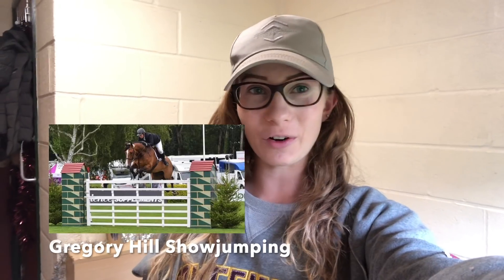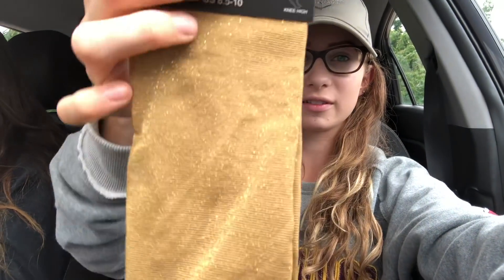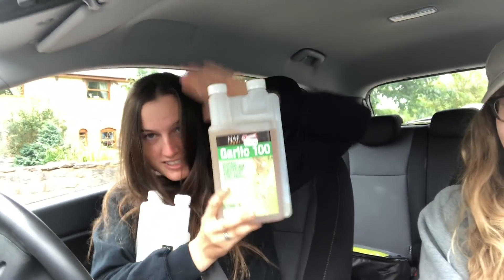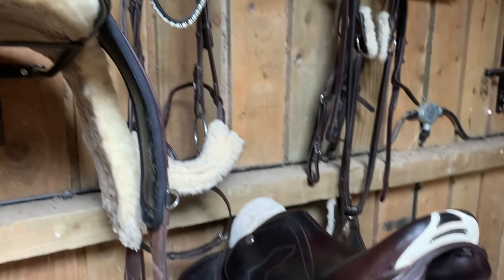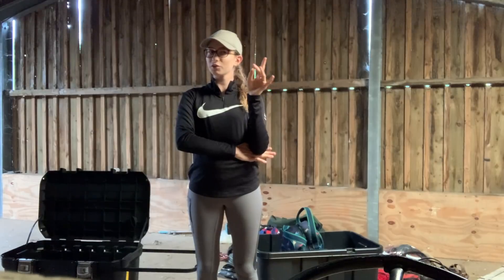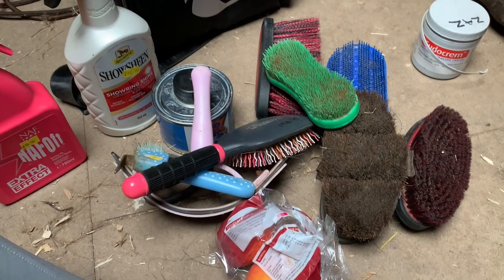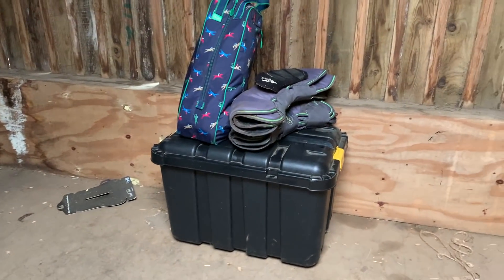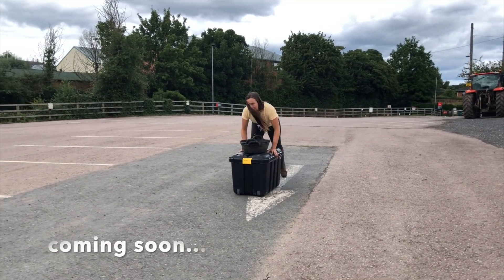GET READY WITH ME | Showjump Clinic at my trainers Yard!! | Prep & Packing | Ride Every Stride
WHERE ELSE TO FIND ME:
Horsey Instagram:
Personal Instagram:
ride_every_stride_

EquStreamZ